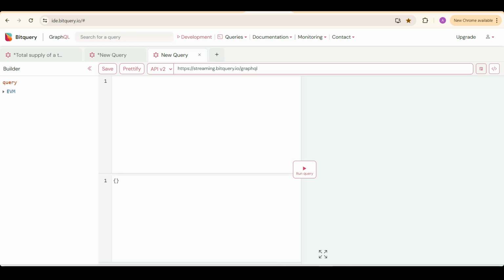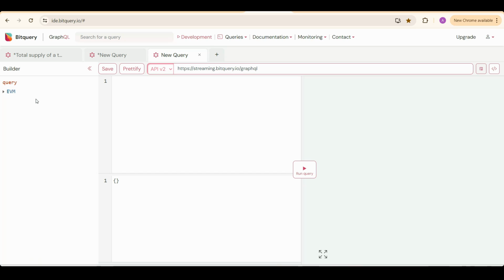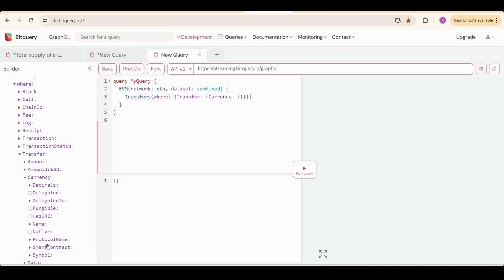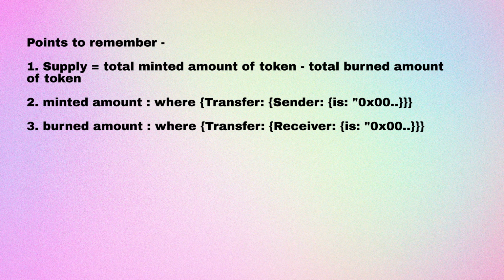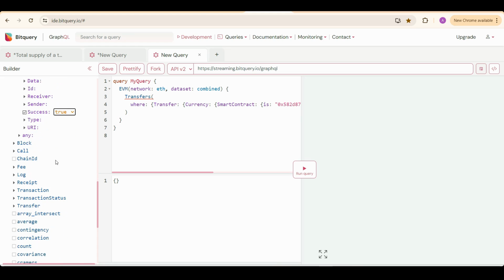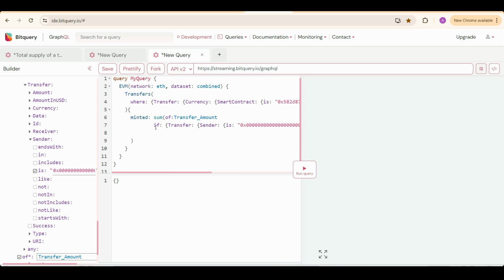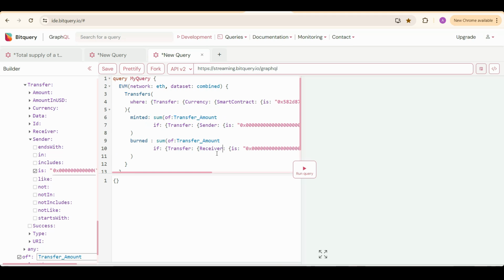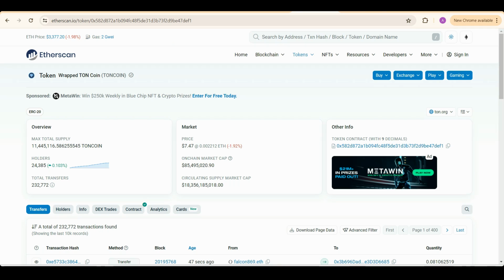How to get Supply and Market Cap of a Token on EVM Chains - Bitquery API Tutorial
In this video, we are going to see how to get Supply and Market Cap of a Token.

APIs in the tutorial -

1. Supply of a Token

2. For calculating MarketCap, use this API to get the Price of a Token in USD